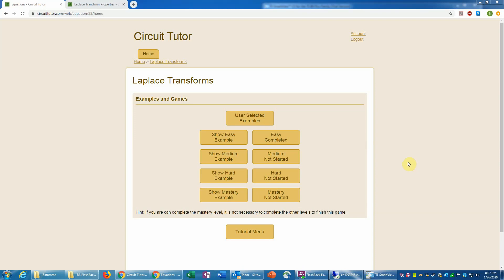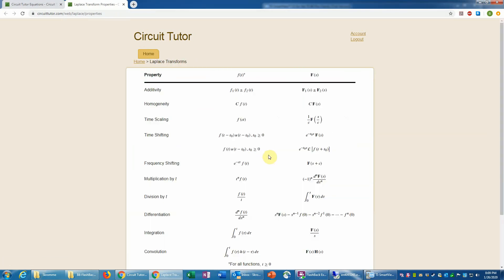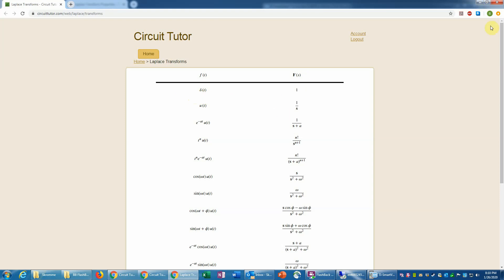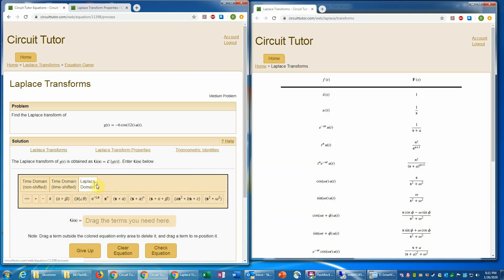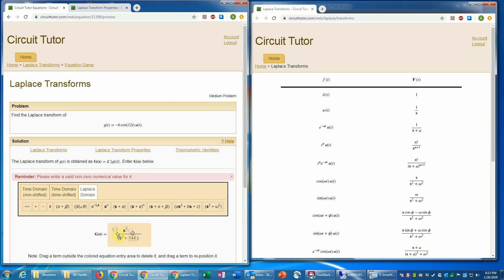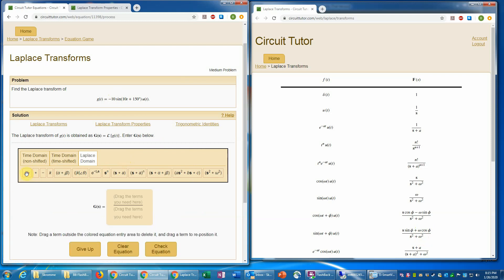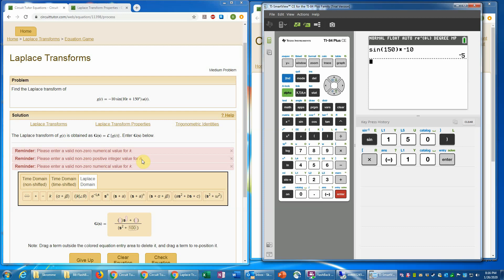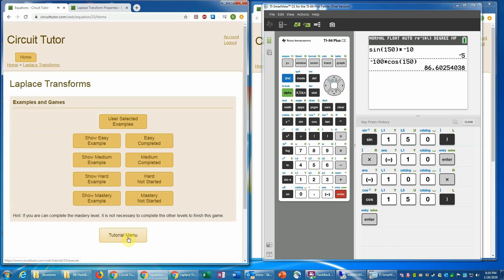Laplace Transforms Level 2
Help for the Laplace Transforms game in Circuit Tutor, Level 2 (both problem types).